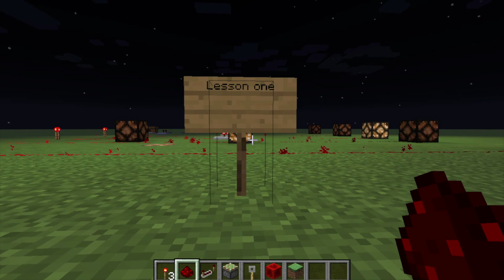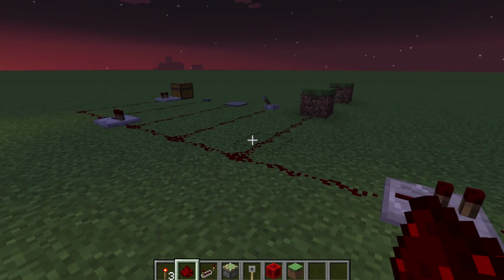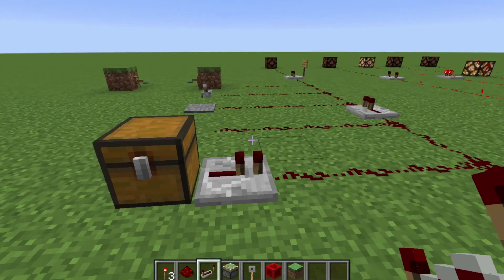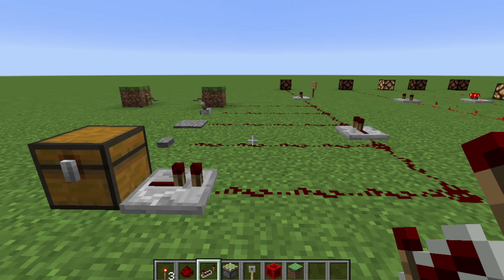Redstone lesson #2: Powering Redstone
Learn how to power redstone in a lot of cool ways. Short but informative, hope you enjoy!